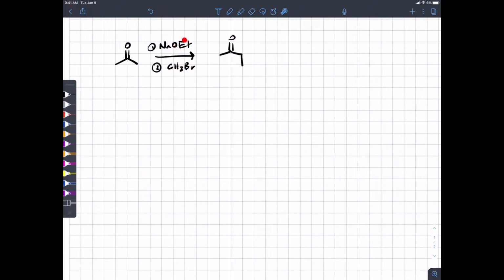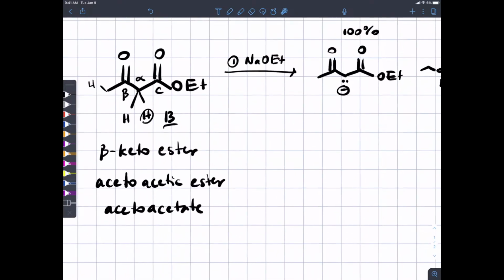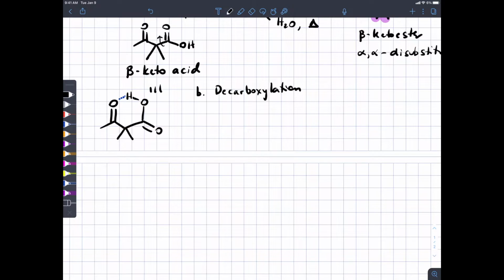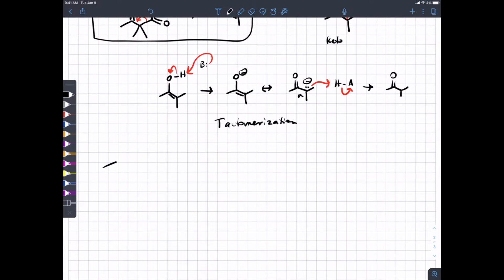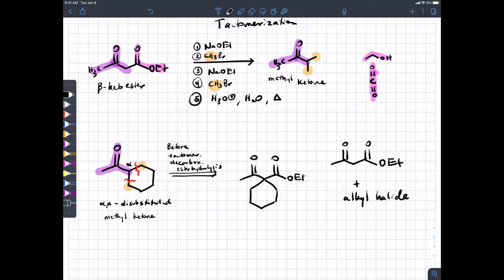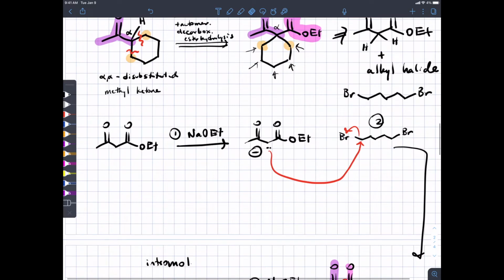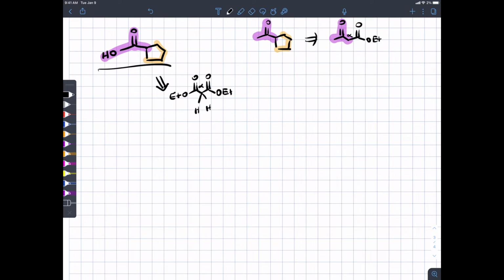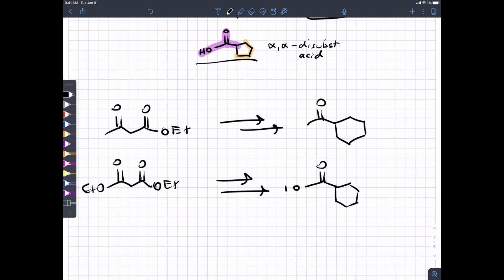W2022 352 Lecture 12 (Chapter 17, Part 3) Jan 31, 10am